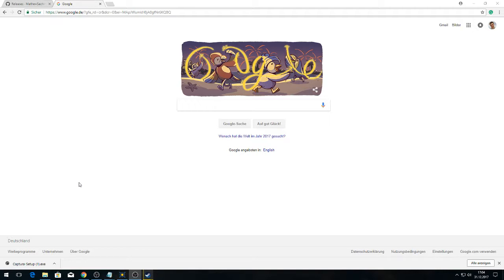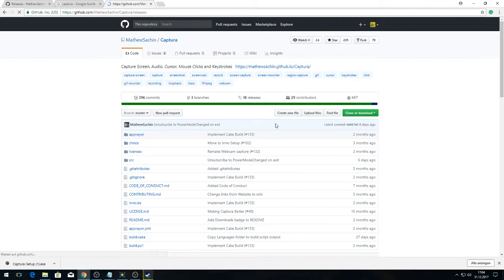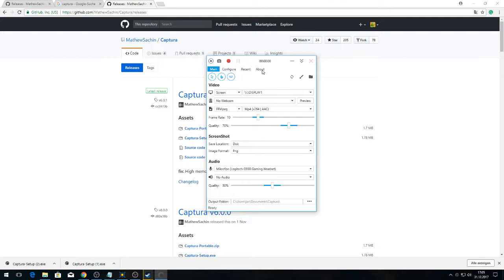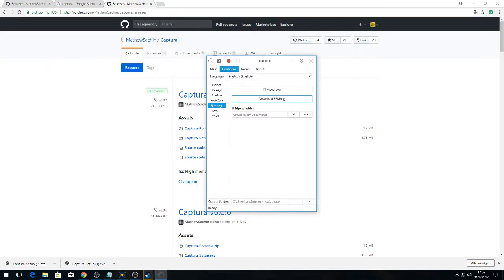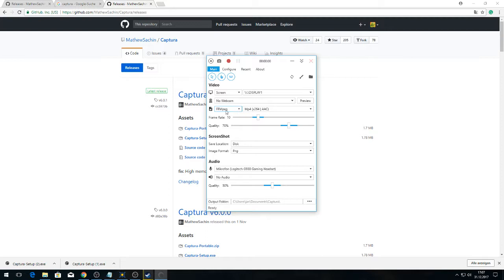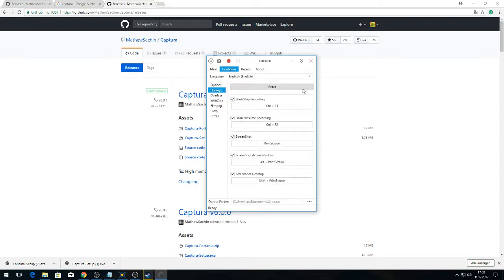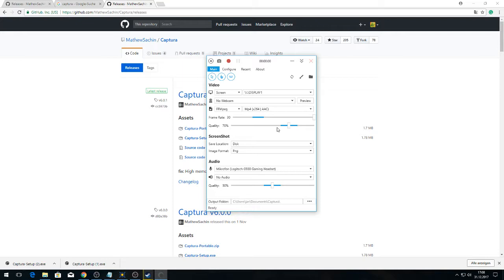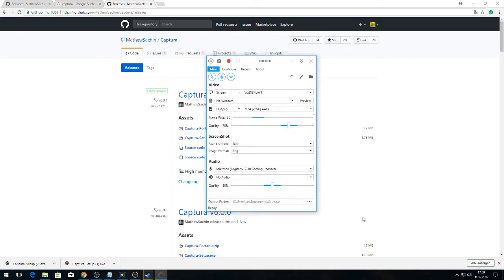Captura -- Video tutorial for Utopian.io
Explaining the installation and first steps using Captura